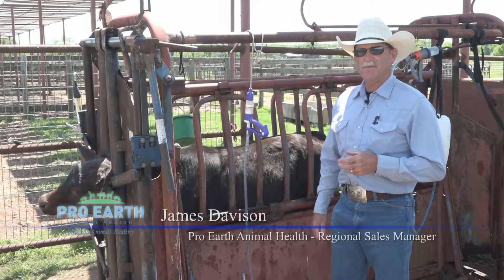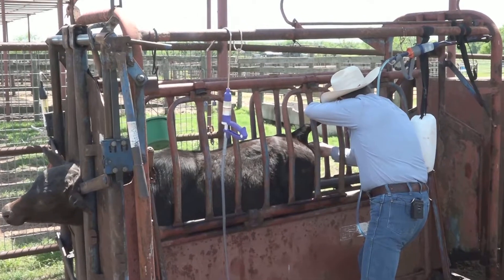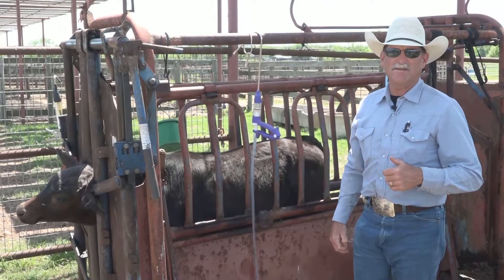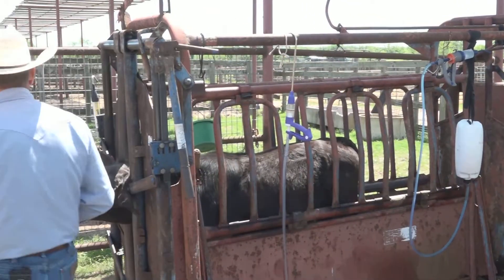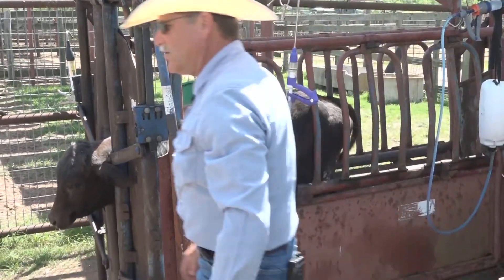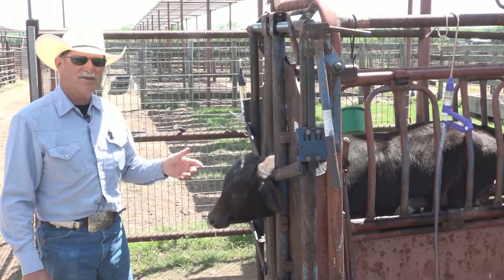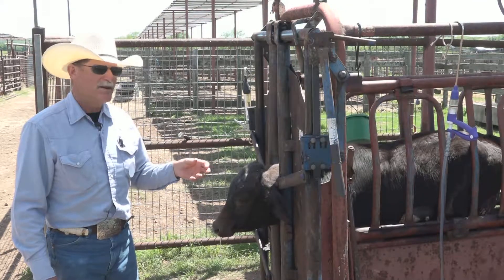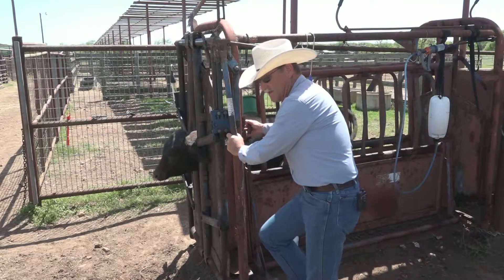Treatment for Shipping Fever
Calves with a fever, lethargy and inappetence may be suffering from coccidiosis. Learn how to treat this parasitic condition and avoid the development of other related diseases such as bovine respiratory disease (BRD). For more information on how CattlActive can help your operation, visit us